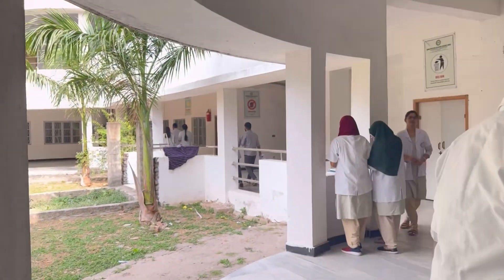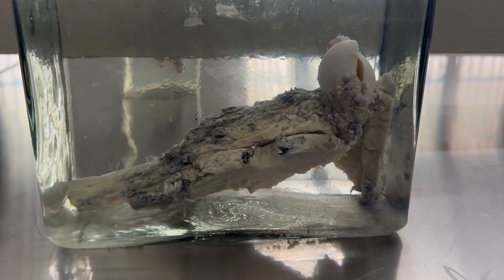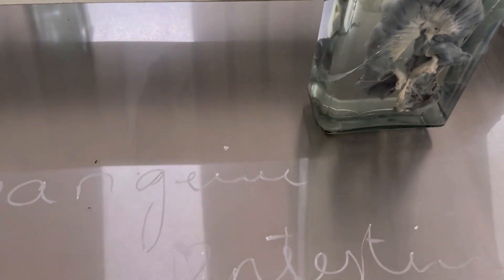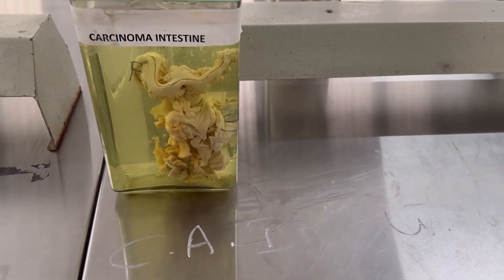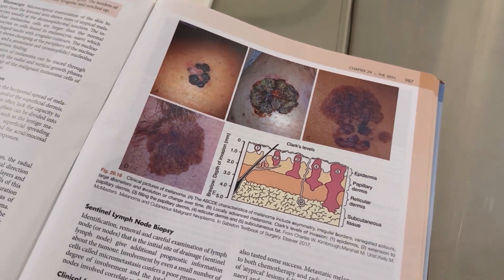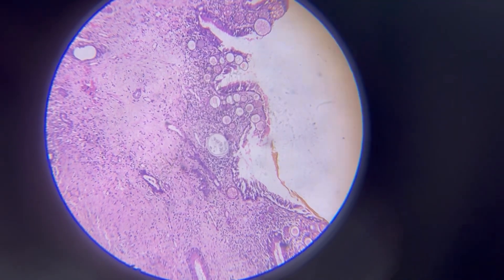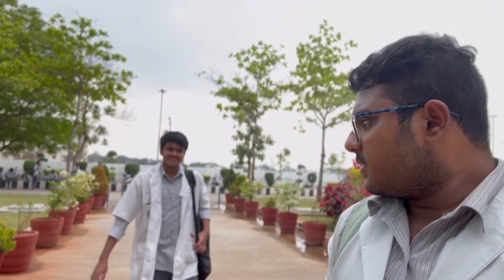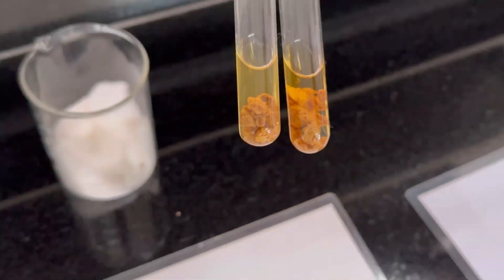తెలుగులో MBBS 2nd Year Pre Practical’s 🩺 | Pathology | Microbiology | NEET 2024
So e video ochesi basic ga MBBS second year lo unna pathology practical’s gurinchi anamata, video nachithe like cheyandi,